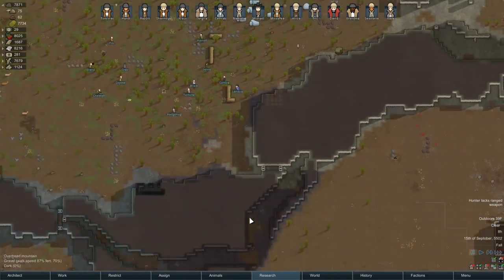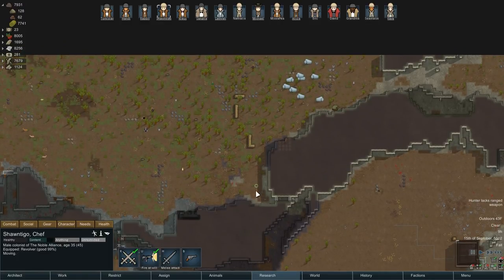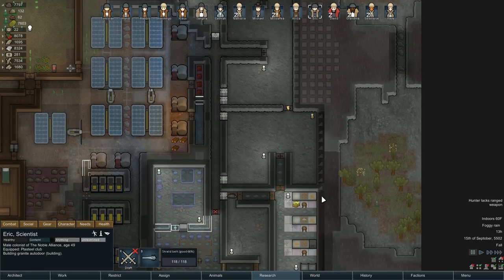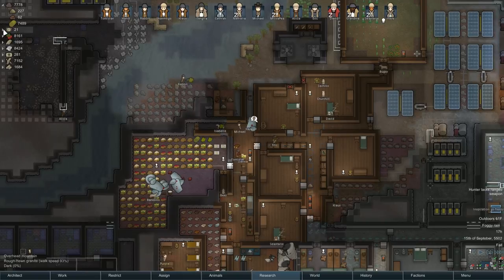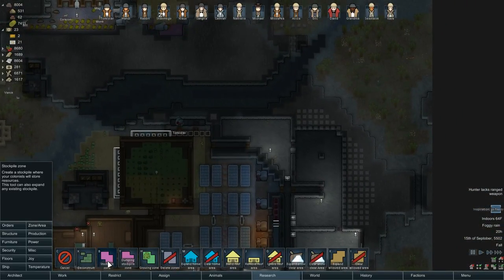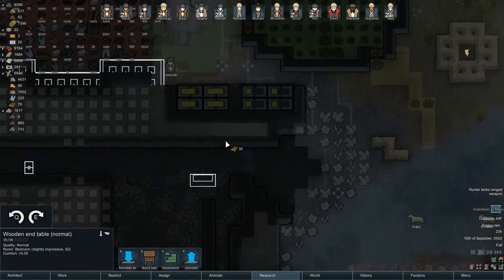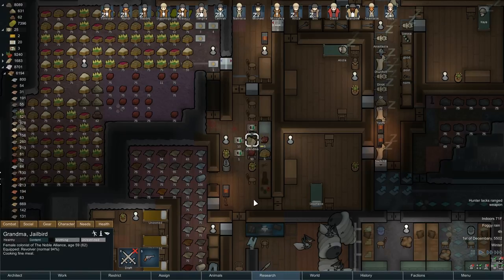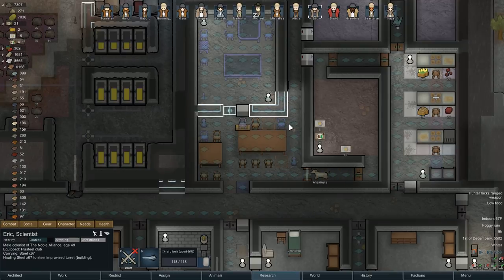RimWorld - A Surprise Muffalo Parade - Ep 106 - Beta 18